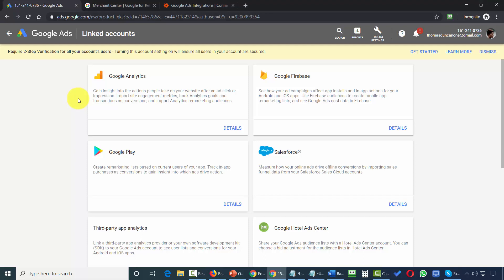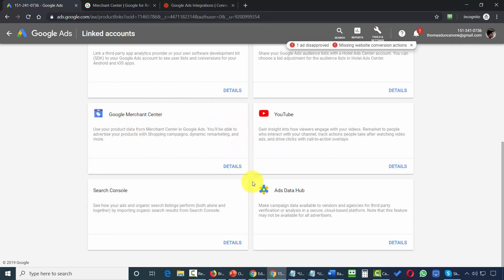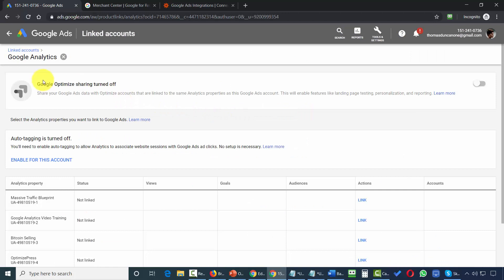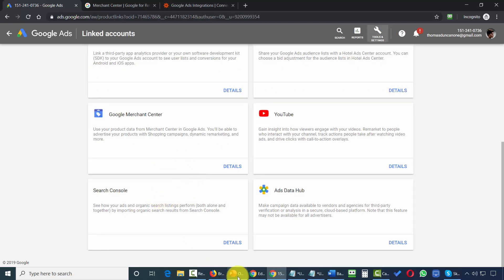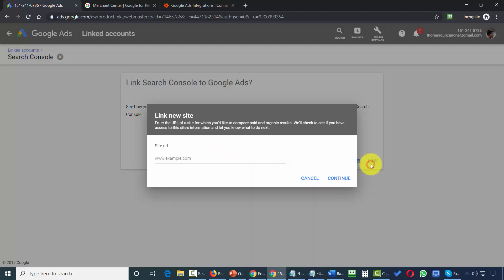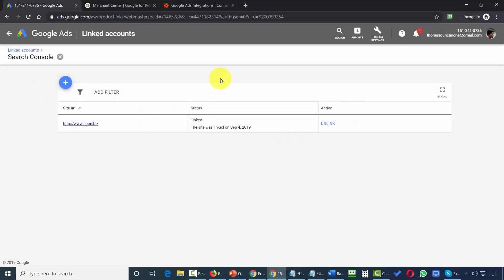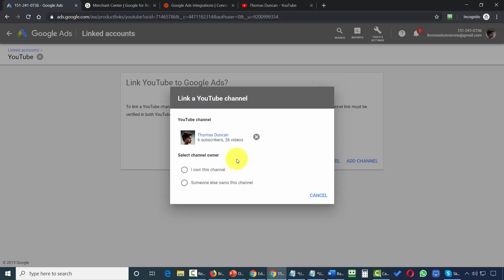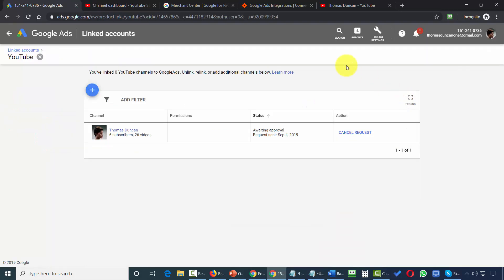Connection to Google Resources Google Ads Course Part - 4